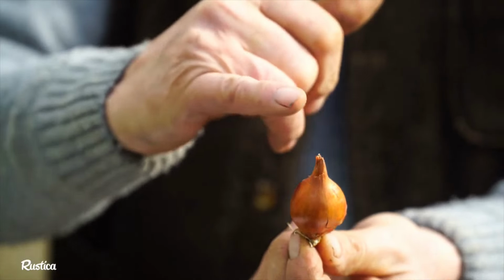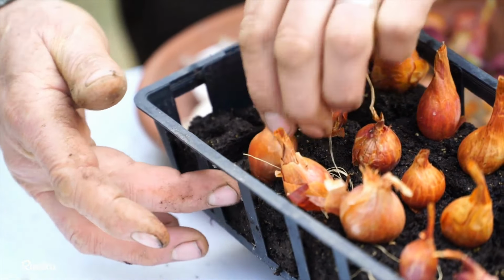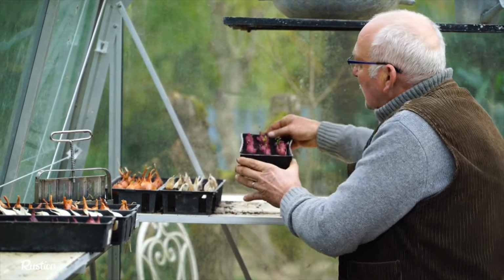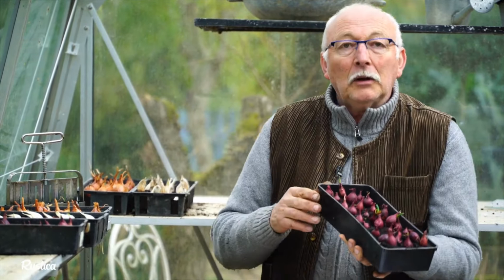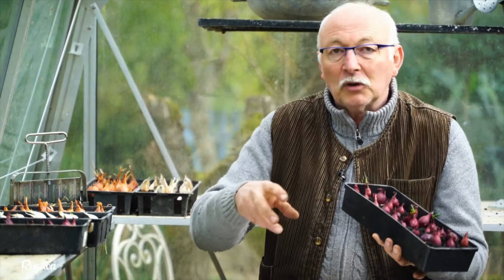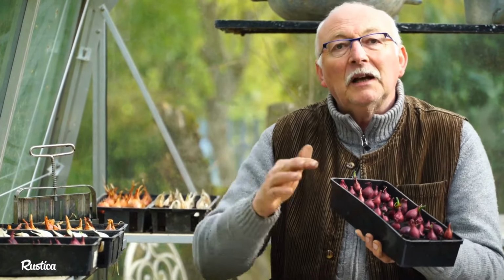🌱 Garlic, Shallots, and Onions: Plant Successfully with Hubert the Gardener!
Learn how to start growing garlic, shallots, and onions using mini-clods with Hubert Fontaine, gardening expert and Rustica ambassador. Known as Hubert the Gardener, he shares tips to overcome waterlogged or frozen soil and ensure successful crops. Discover his advice for an easy transition of your plants outdoors as soon as spring arrives.

Challenging soil conditions, whether waterlogged, frozen, or snow-covered, shouldn’t stop you from gardening. Hubert Fontaine, gardening expert and Rustica ambassador, also known as Hubert the Gardener on the radio, offers simple and effective solutions to ensure successful planting even during winter.
To plant garlic, shallots, and onions as early as February or March, use mini-clods. This clever tool replaces plastic pots, allowing you to start your crops indoors. Bulbs such as grey shallots, red onions, or pink garlic can root in a protected environment. Hubert recommends always planting bulbs with the pointed side up and the roots well buried, side by side, and lightly covered with soil.
When the weather improves, transfer your plants to dry soil or raised beds to ensure proper drainage. Once in the ground, these bulbs quickly develop roots and leaves, ready to provide abundant harvests.
By following Hubert Fontaine’s advice, you can anticipate your crops and optimize your yields, even under challenging weather conditions. These tips are ideal for kickstarting a successful vegetable garden early in the season.

Timestamps
• 00:00 Introduction: planting despite wet soils
• 00:32 Mini-clods : a practical solution
• 01:03 How to plant shallots and onions
• 02:04 Preparing bulbs for outdoor planting
• 02:55 Transplantation and final tips